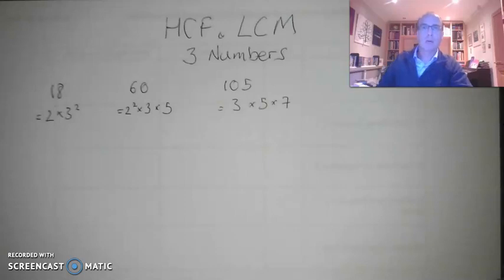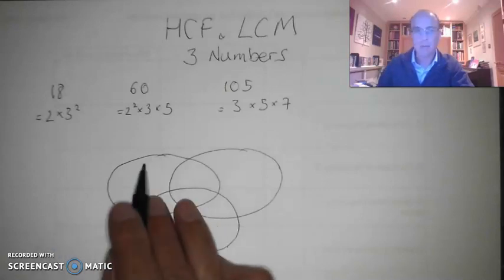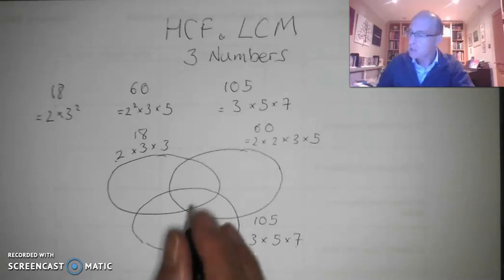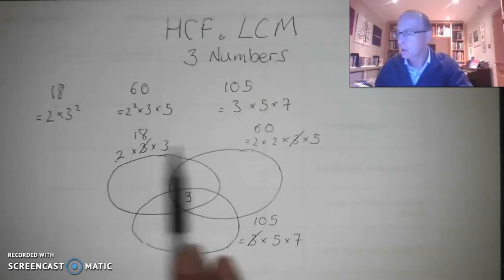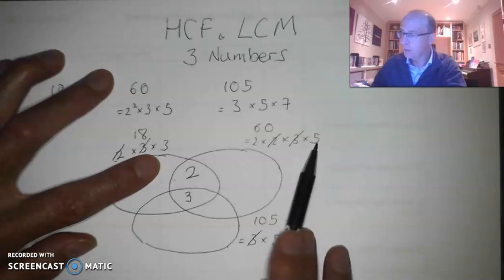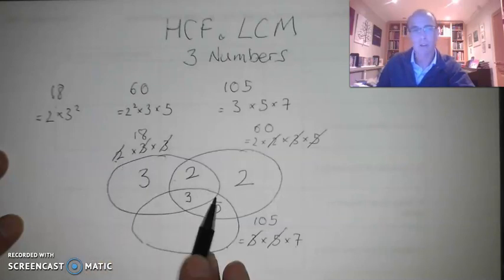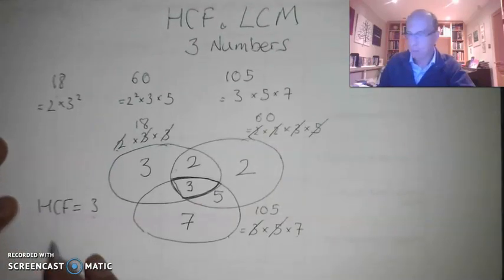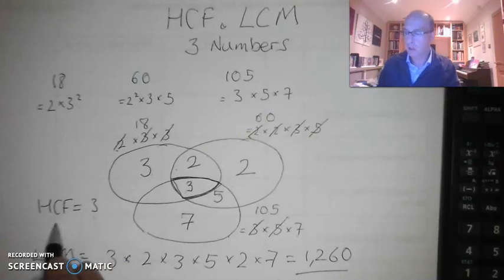HCF and LCM 3 numbers